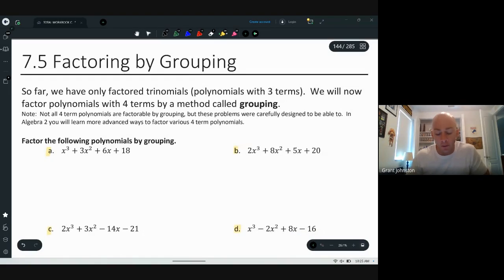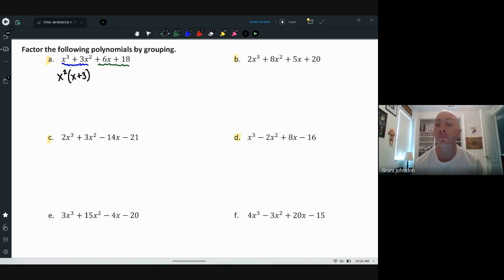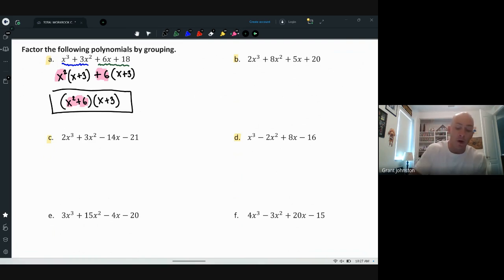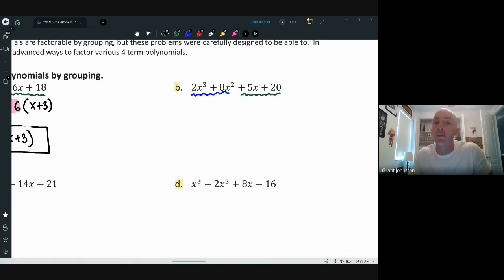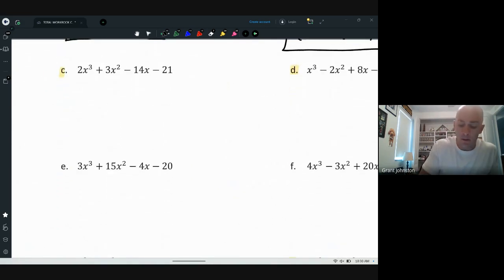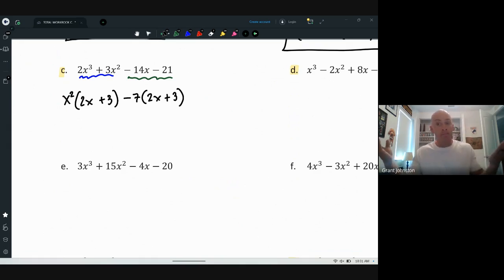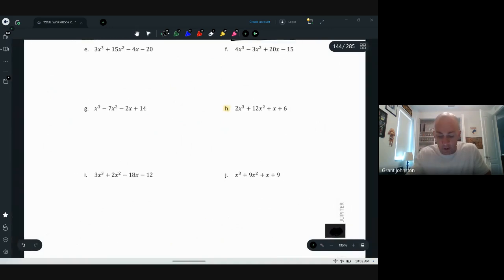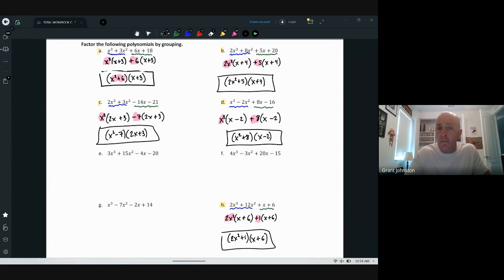7.5 Factoring by Grouping